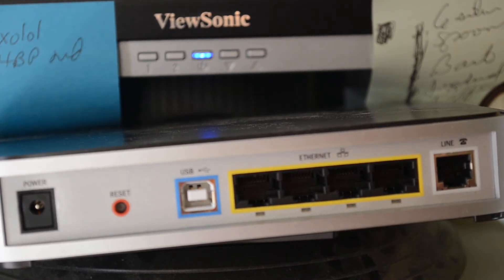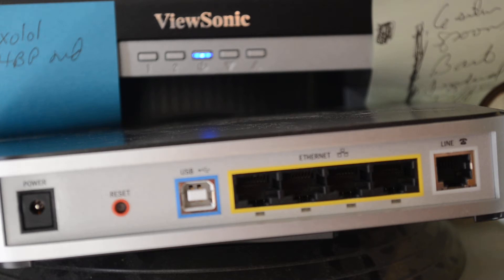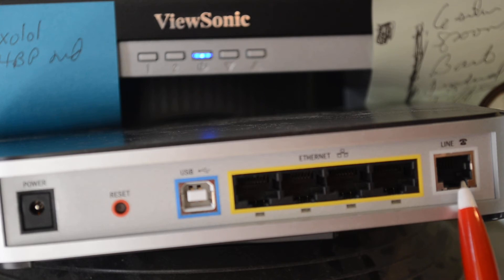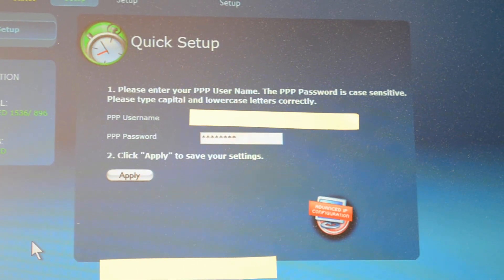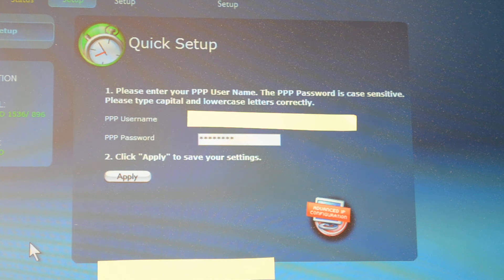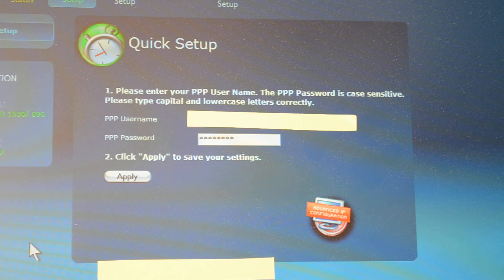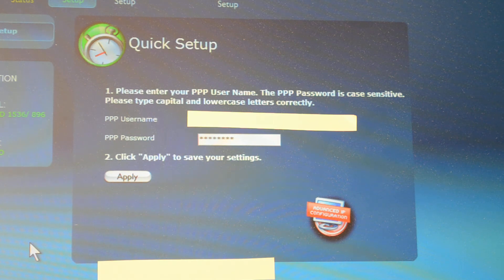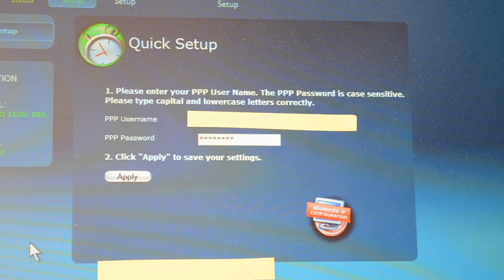Replace Qwest Century Link DSL modem with used modem switch out Upgrade Install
Upgrading to newer but used modem. modem page is . Lets you reset to factory default and use a pre owned modem.